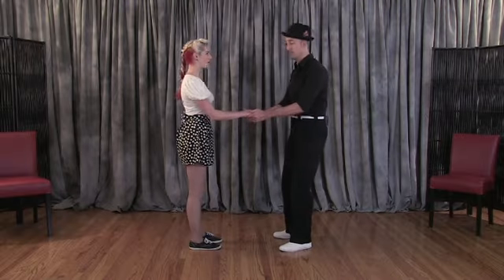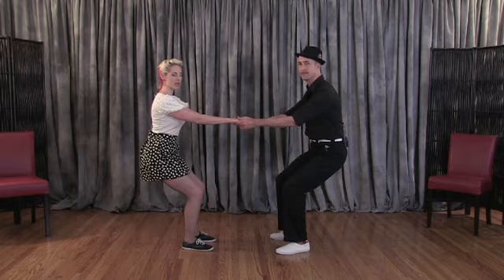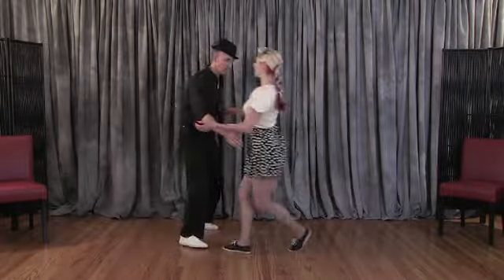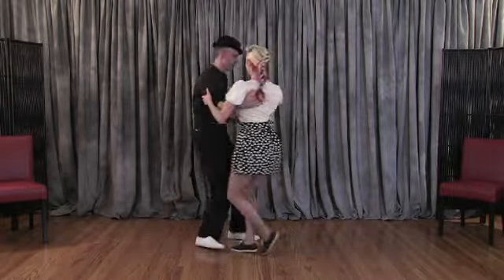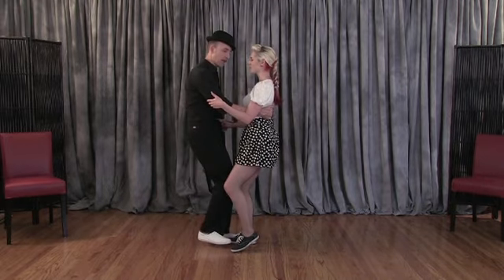Lindy Hop Counter Balance - Instructional Video #5